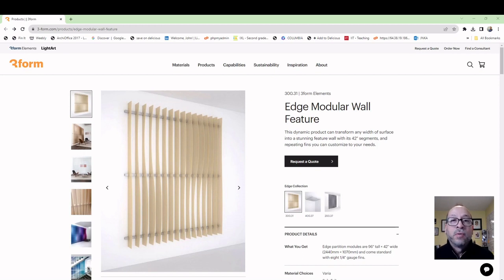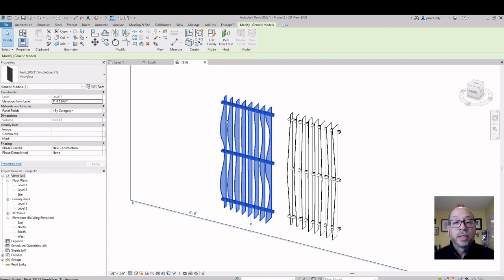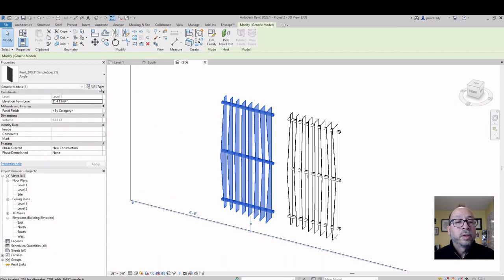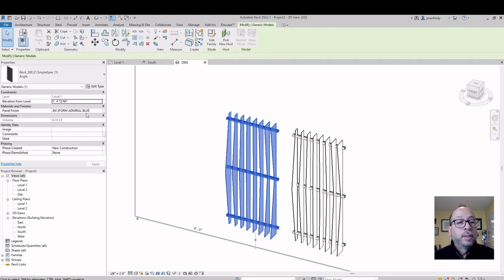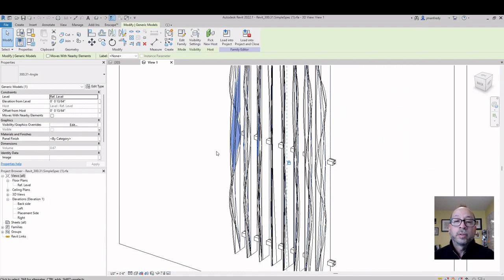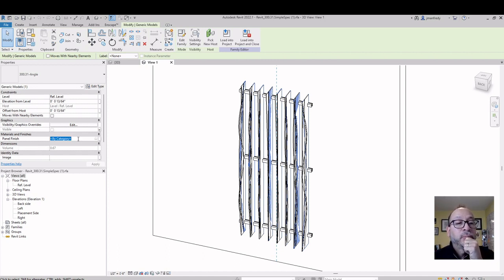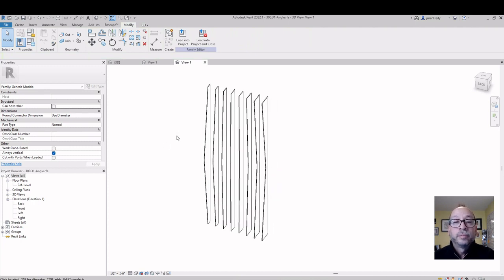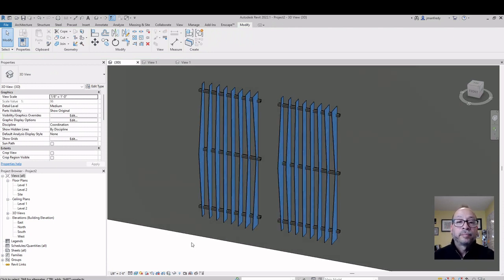Fixing Revit Families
In this video, I'll show you how to fix families in Revit.  This would be most useful when using Revit for Interior Designers. This provides a way to quickly revise existing manufacturer's Revit families.

I'll walk you through the steps involved in placing a Revit family, modifying its materials, and troubleshooting why the Revit family's material settings may not be working.

By the end of this video, you will be able to revise a Revit family and modify its parameters like a pro!

Autodesk Revit Tutorial videos for the interior design community.   and learn more by joining my Facebook group page: Revit for Interior Designers